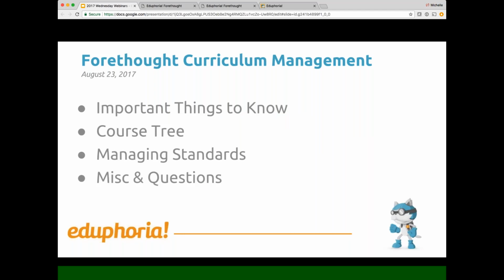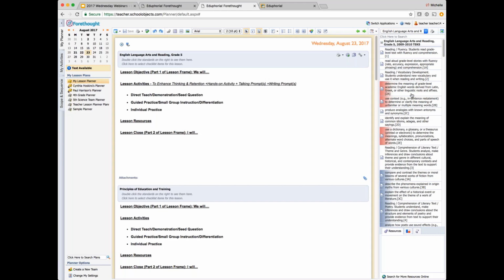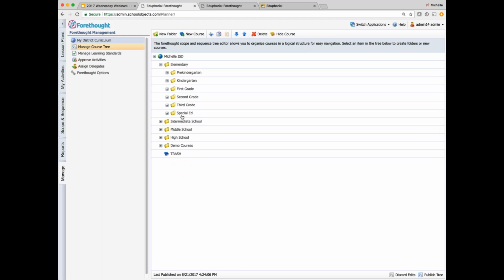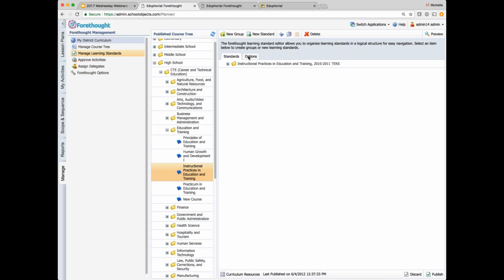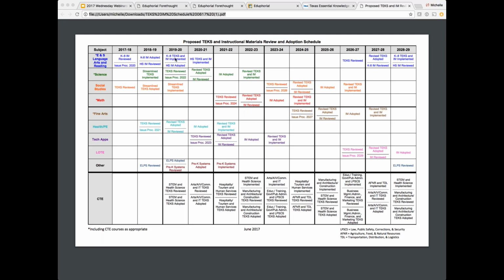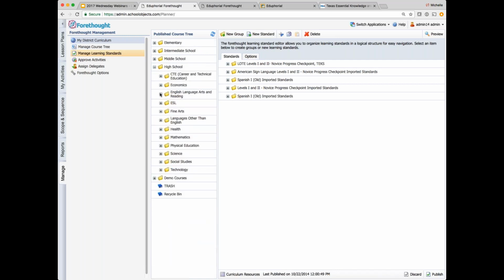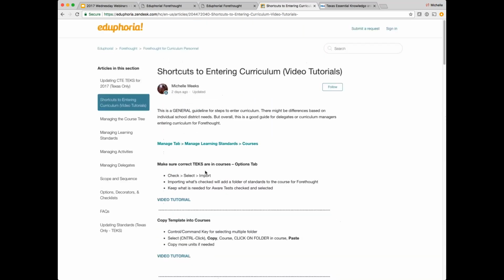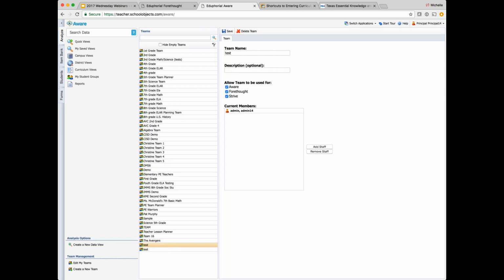Managing Curriculum in Forethought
Wednesday Webinar recorded August 2017